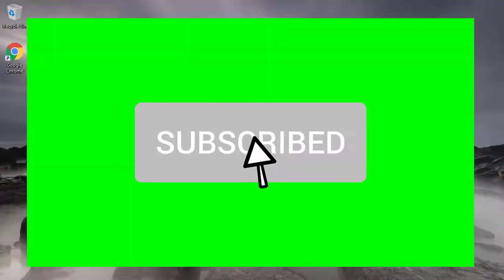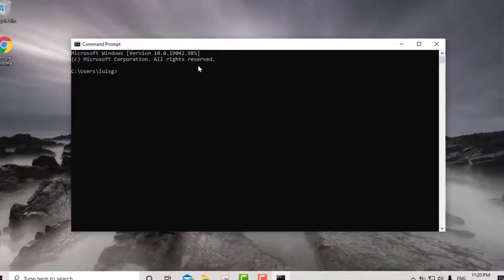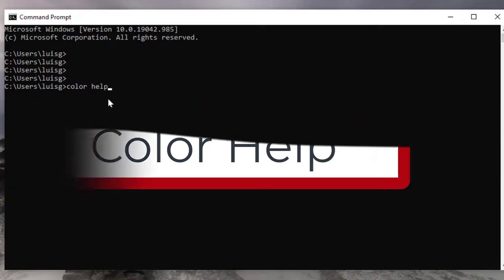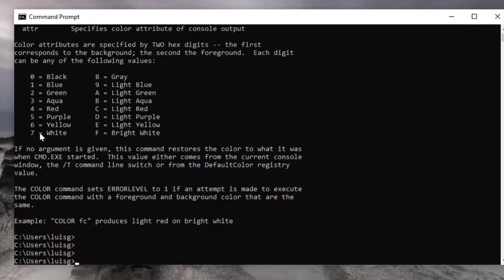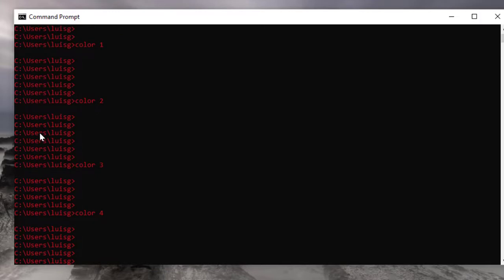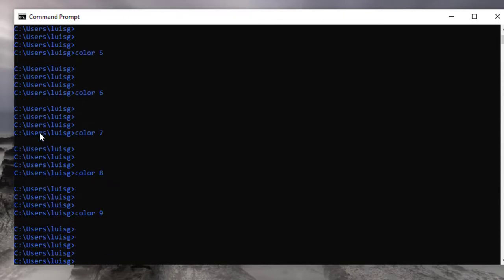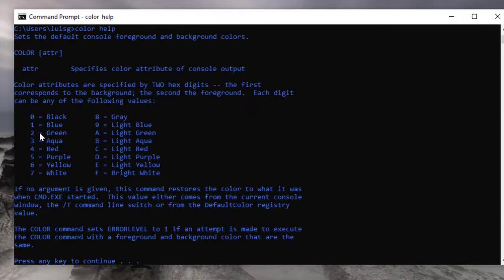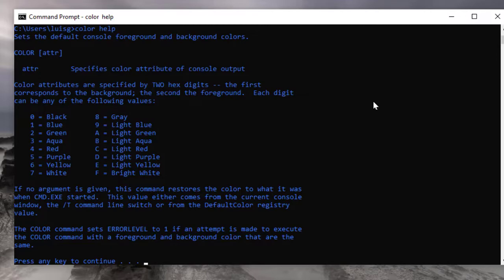Quick easy way to change the font color in Command Prompt (CMD)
Ok then, Everyone has to agree that the normal colors in command prompt are extremely boring, Dull Gray on boring Black... Not fun colors when you are wanting to mess about in command prompt.

So, I'm going to show you step by step how to bring some color into your prompt!

💥command💥

💥Color Help💥

Color attributes are specified by TWO hex digits -- the first
corresponds to the background; the second the foreground.  Each digit
can be any of the following values:

    0 = Black       8 = Gray
    1 = Blue        9 = Light Blue
    2 = Green       A = Light Green
    3 = Aqua        B = Light Aqua
    4 = Red         C = Light Red
    5 = Purple      D = Light Purple
    6 = Yellow      E = Light Yellow
    7 = White       F = Bright White